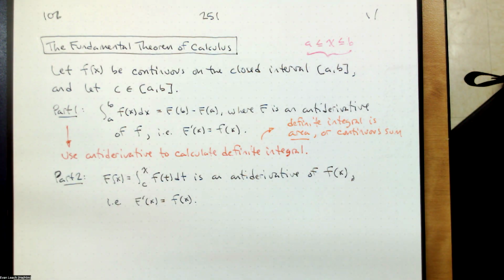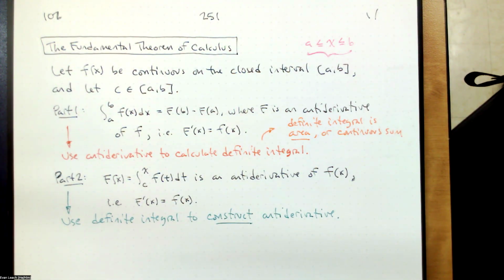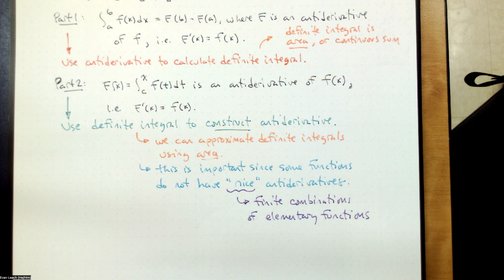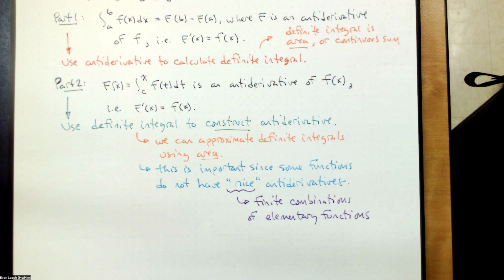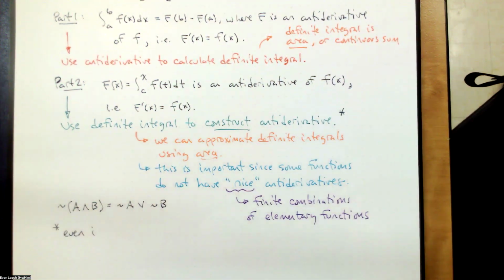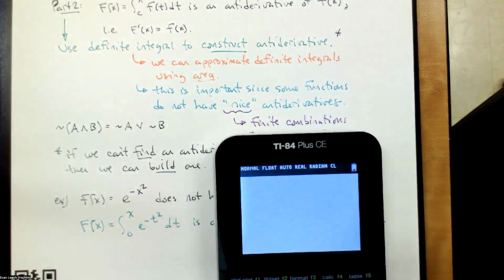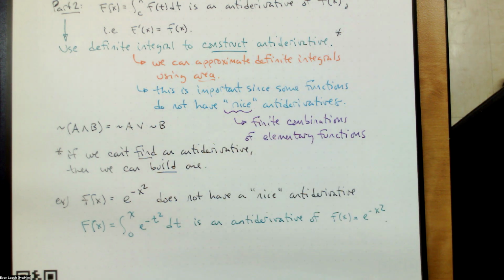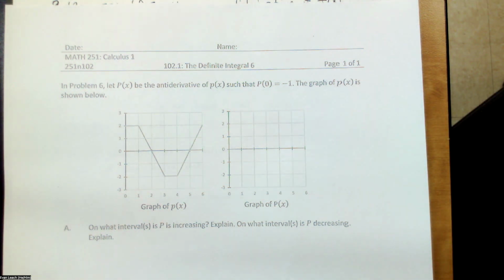251.102.1 2 FTC 1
In this video, we introduce the second part of the fundamental theorem of calculus.